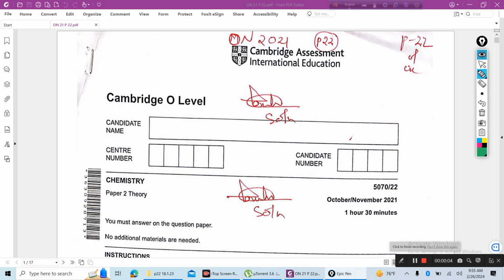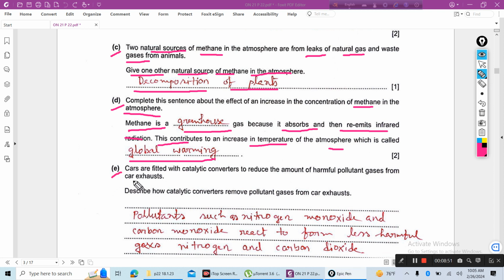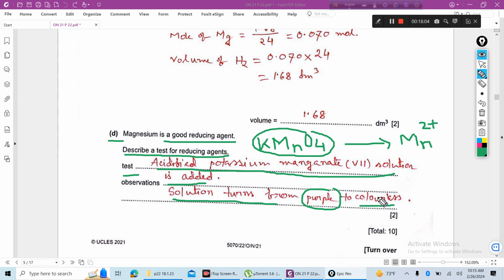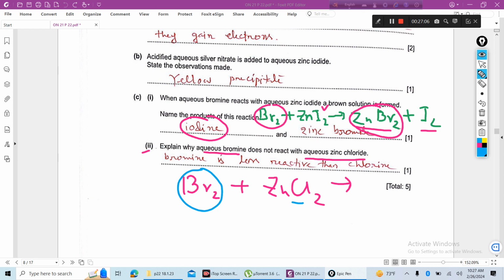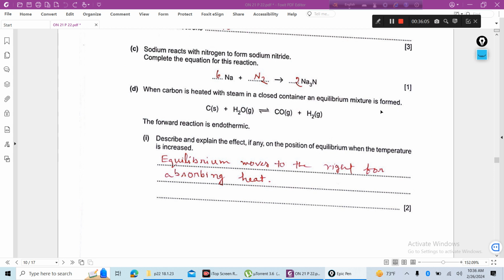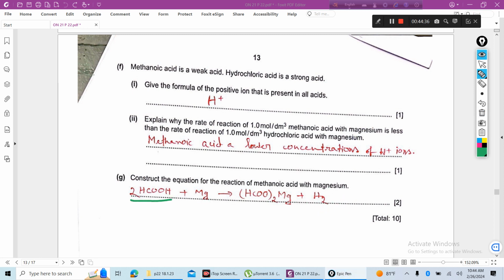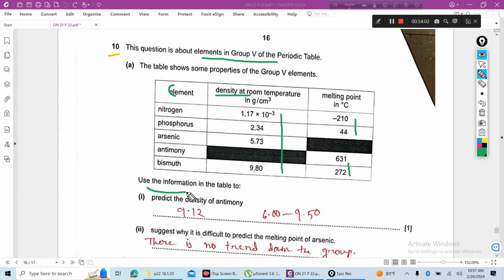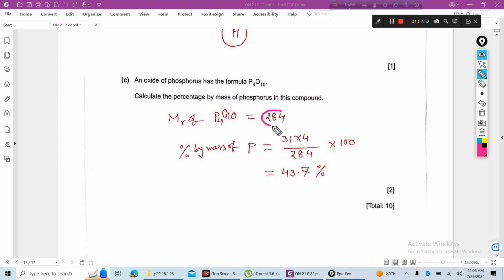Cambridge O Level Chemistry October November June 2021 Paper 22 Solved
This video has been prepared for Cambridge O Level Chemistry students. I firmly believe that students will benefit from this.